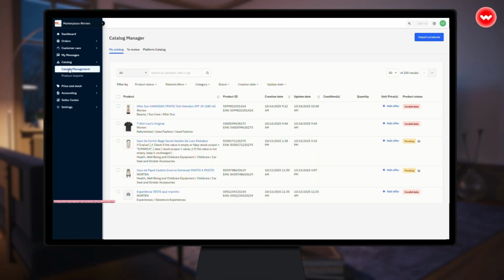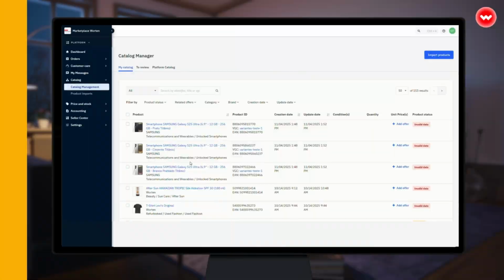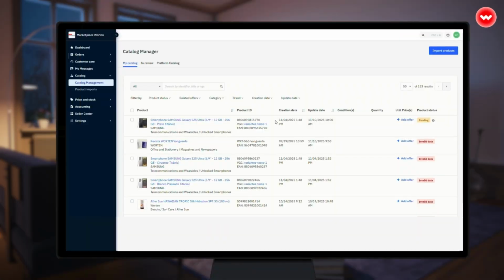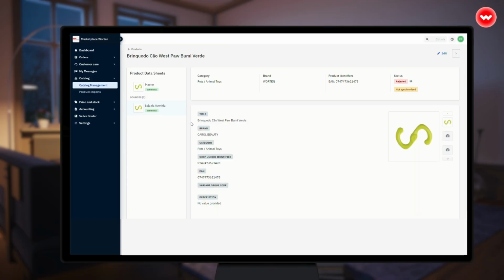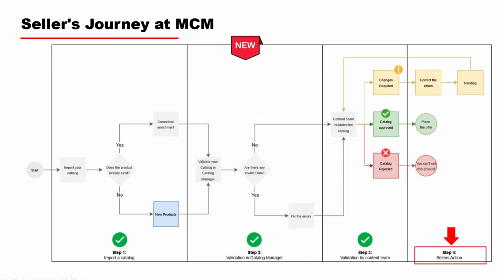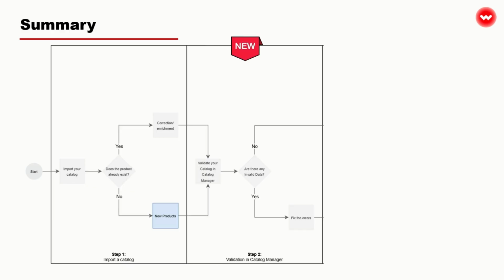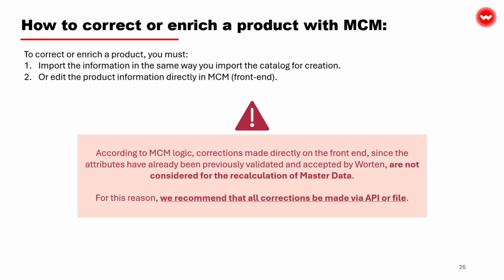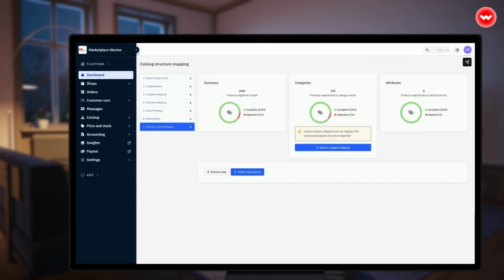Webinar: Mirakl Catalog Manager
Discover Mirakl Catalog Manager — the new module available on the Worten marketplace that complements the current Mirakl platform. With this new solution, the catalog management process will be more efficient, simpler, and centralized.
Watch the exclusive webinar for sellers now and learn how to get the most out of Mirakl Catalog Manager.